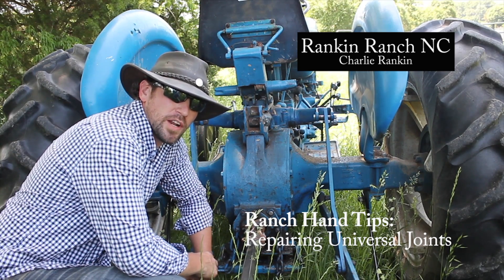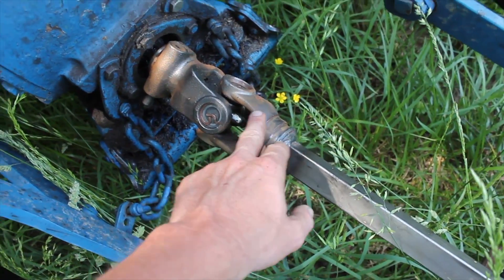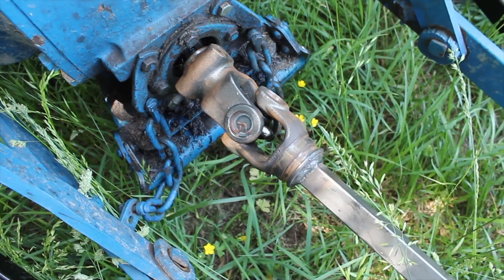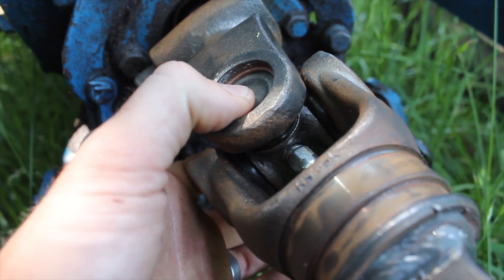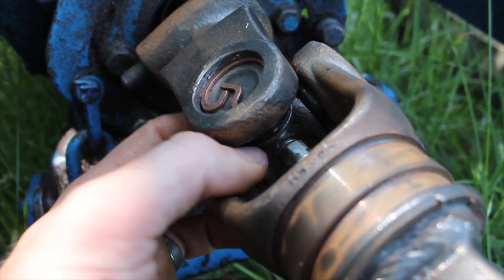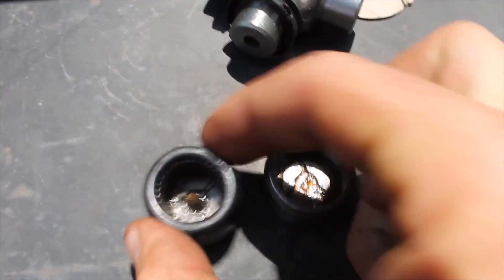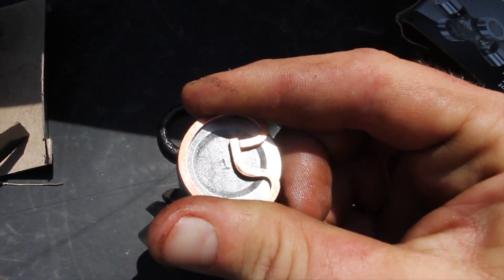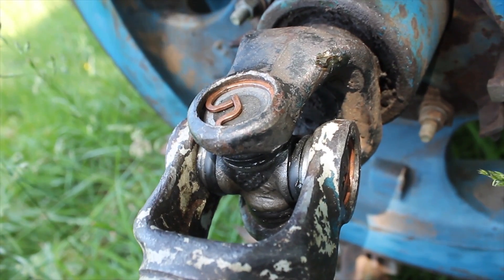Repairing Universal Joint Cross & Bearing - Ranch Hand Tips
Repairing Universal Joints for Tractor and Implement PTO shafts.  Setting the Universal Joint in the Yokes and attaching Yokes to shafts. -Ranch Hand Tips

A universal joint, or universal coupling, U-joint, Cardan joint, Hardy-Spicer joint, or Hooke's joint, is a joint or coupling in a rigid rod that allows the rod to 'bend' in any direction, and is commonly used in shafts that transmit rotary motion such as your PTO. It consists of a pair of hinges, called yokes, located close together, oriented at 90° to each other, connected by a cross shaft.

In this video we weld on a new yoke to our implement shaft and then rebuild each universal joint setting the joints between the yokes. The joint slips into the center of the yokes and the bearings are then set in by using pressure from each side.

Rankin Ranch NC is a family ranch in North Carolina.

44 Series Universal Cross and Bearing
55 Series Universal Cross and Bearing
Universal Yoke Series 4
Universal Yoke Series 5